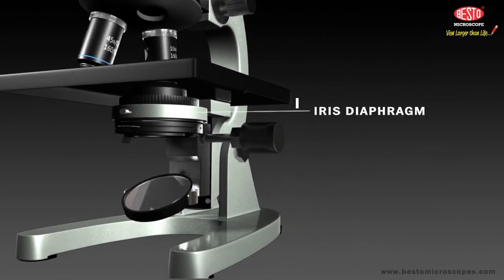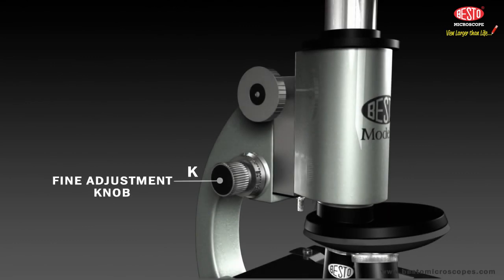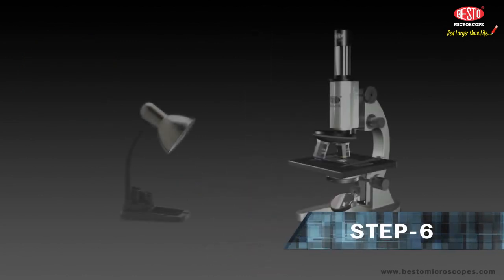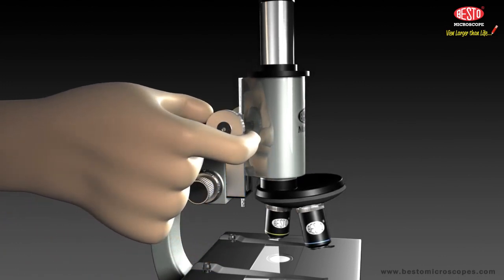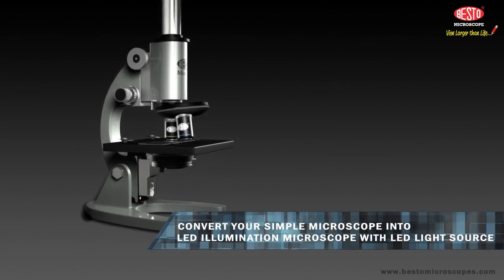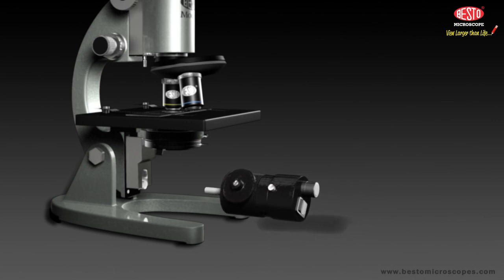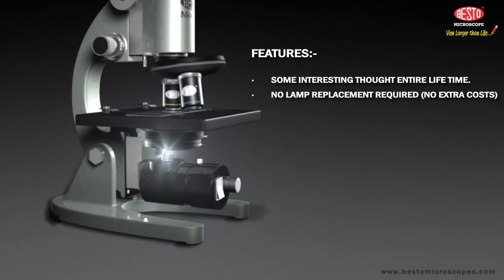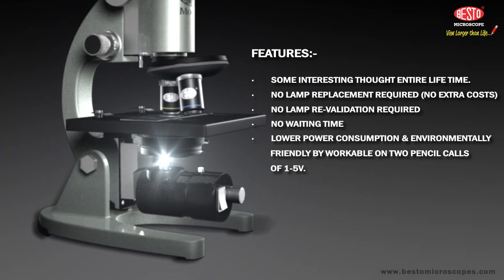MICROSCOPE WORKING IN ANIMATION_HD.mp4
Pharmacognosy and Phytochemistry 1 (lab.)
S.Y.B.pharm
SEM IV
Mumbai University